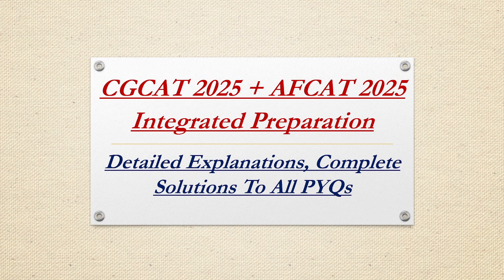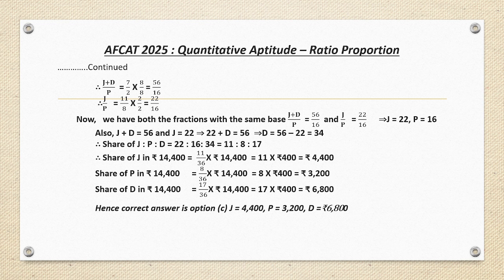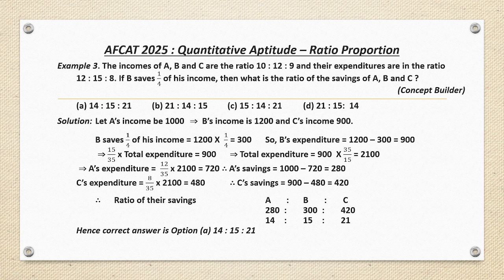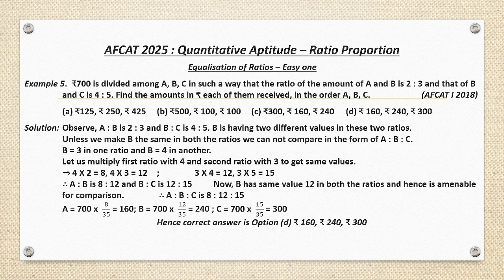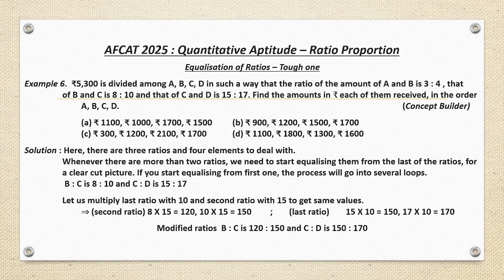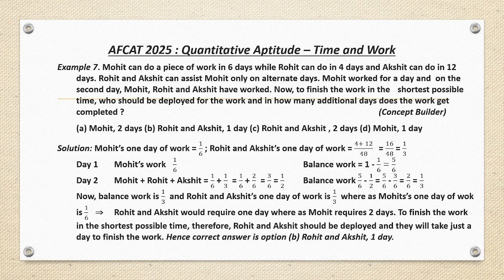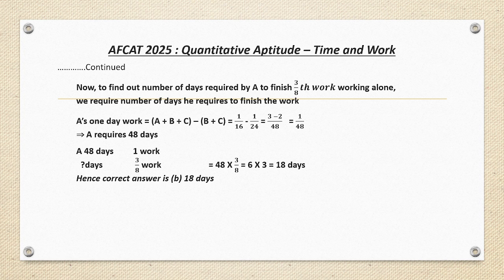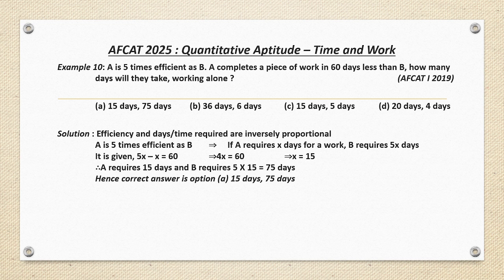L12 | Ratio Proportion and Time and Work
AFCAT 2025, CGCAT 2025